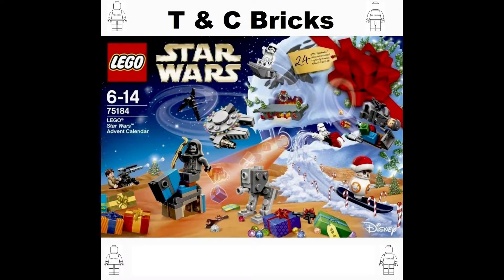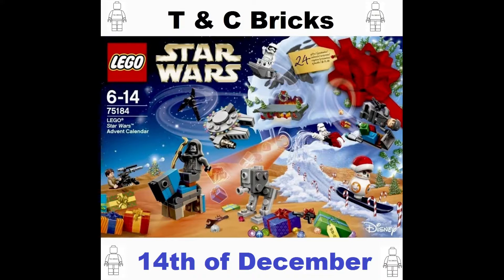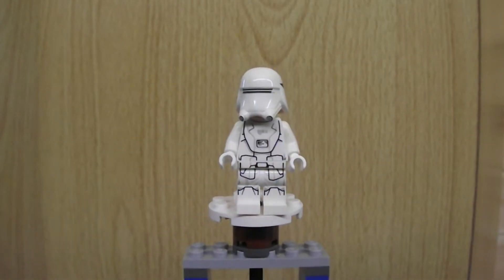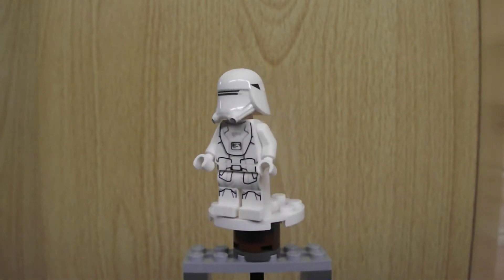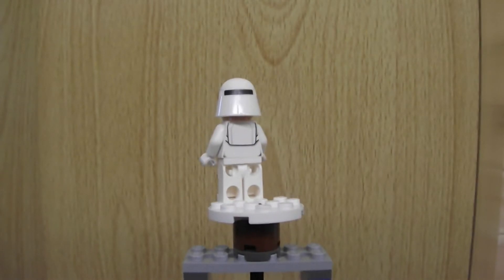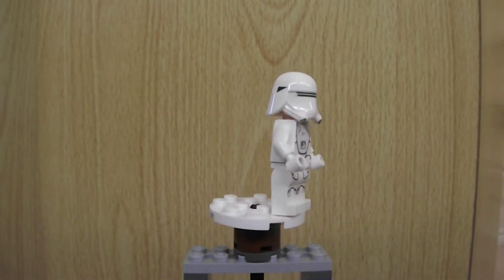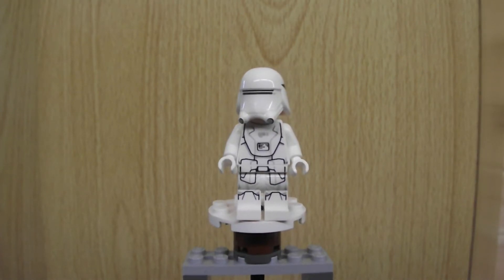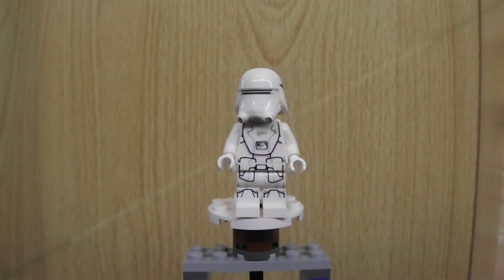Lego Star Wars Advent Calendar 2017 Day 14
Another suprise from a deleted scene.